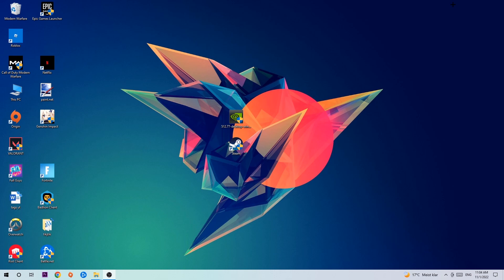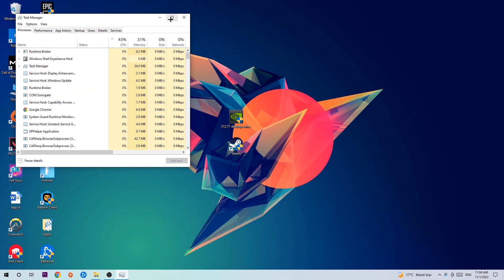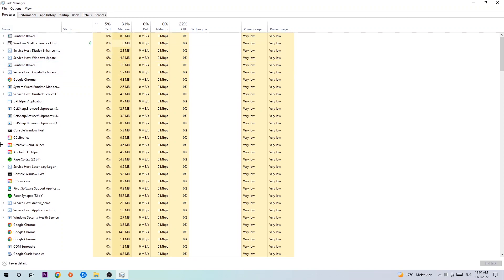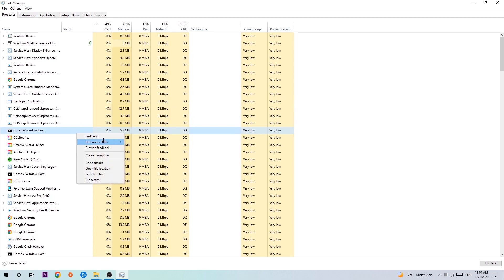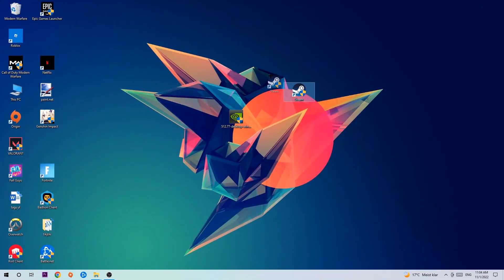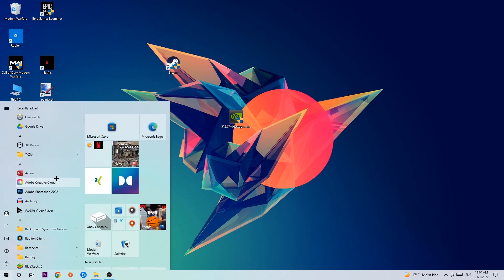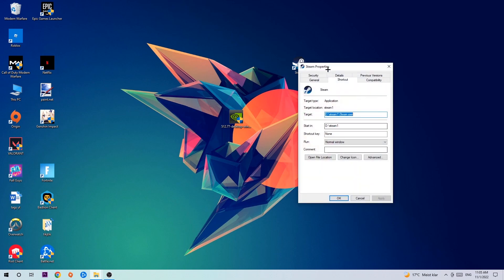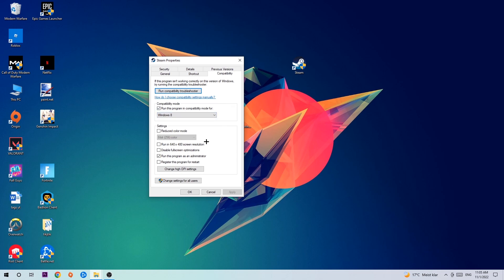Sleeping Dogs – Fix Not Launching – Complete Tutorial